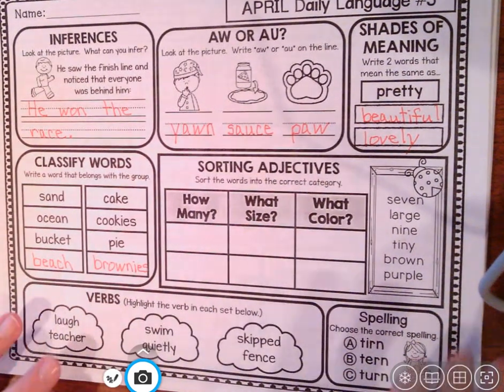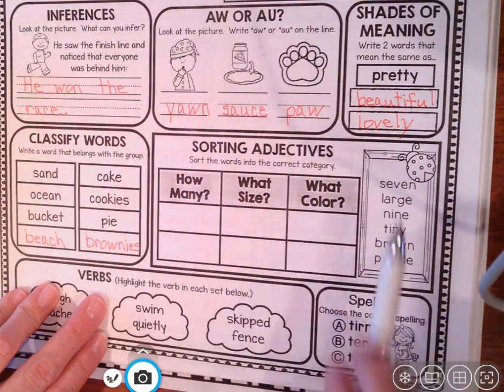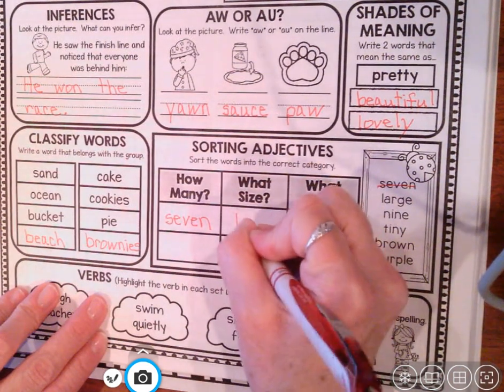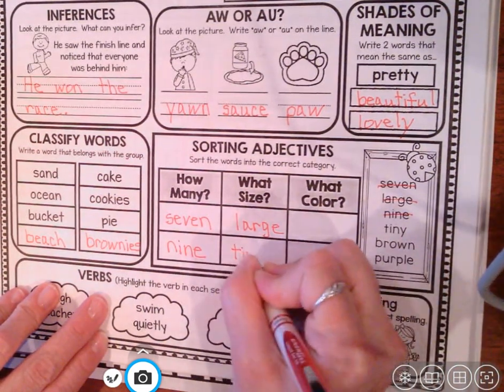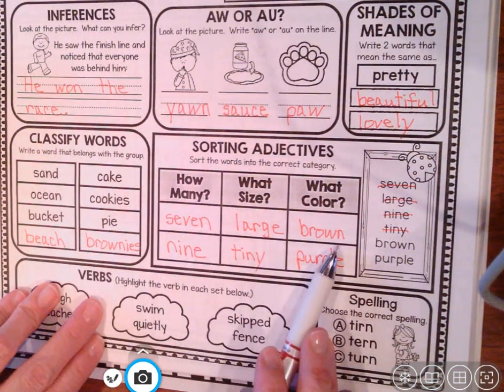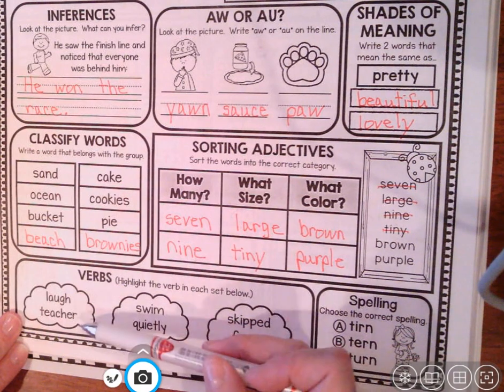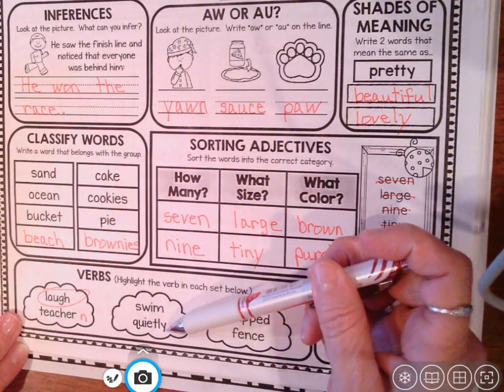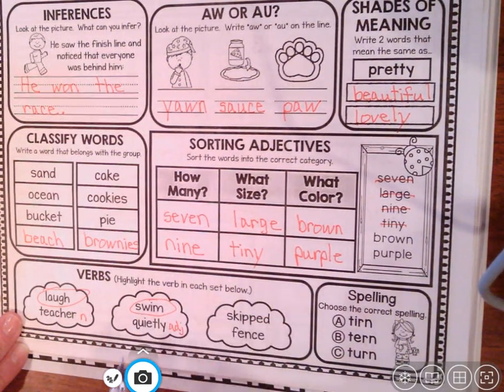April Daily Math and Language 6 mp4